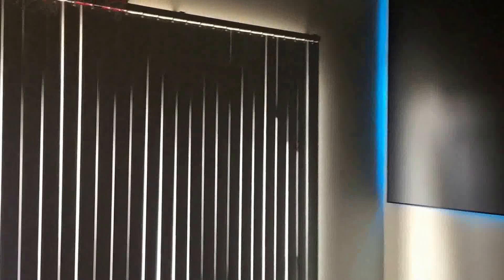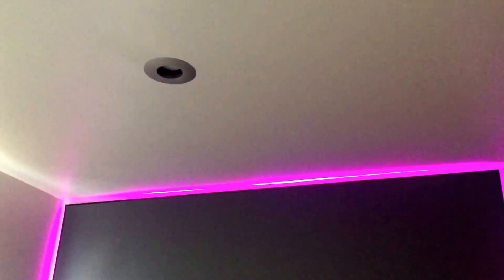2016 Home Theater 120" screen innovations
120" SI flex 5 slate zero edge 16:9   .08 gain
No projector was going with VPL-HW40ES but the new VPL-HW45ES so waiting for that.
All a work in progress.